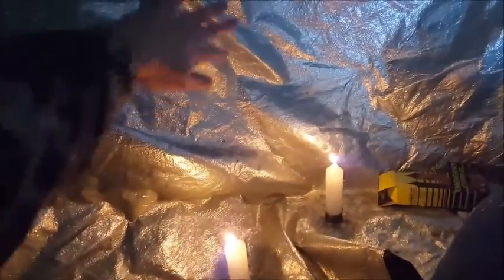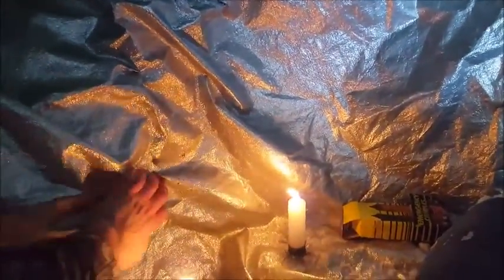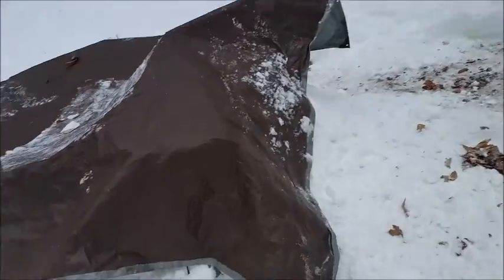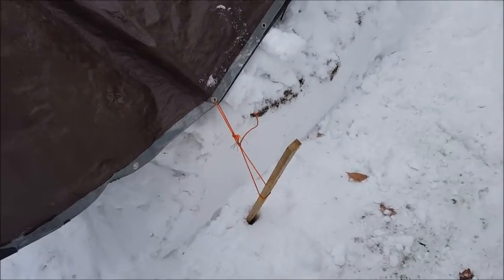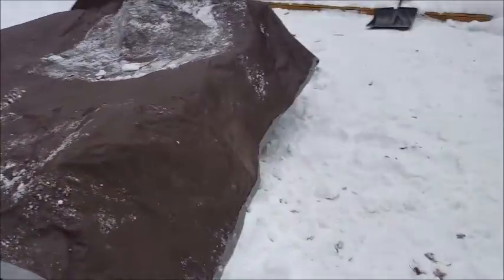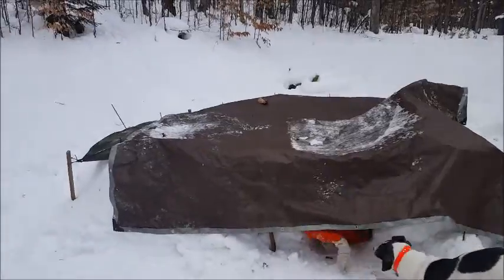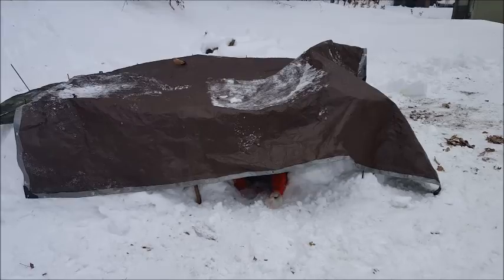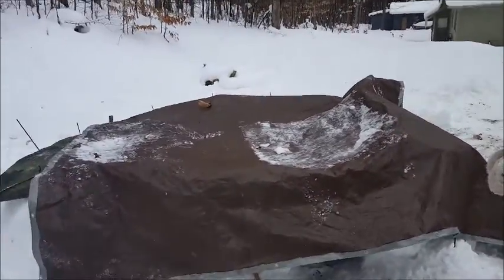Winter Survival Shelter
This is a quick shelter that we put up in the back yard. I know that it is not the best but in pinch it will do just fine.
We did put a pole in the middle to help keep the tarp up when the snow builds up on it.